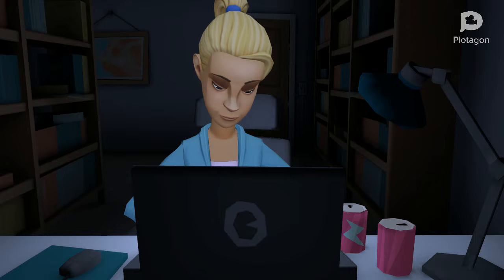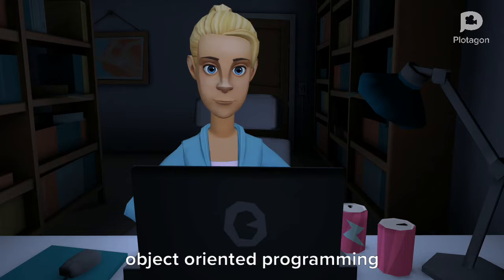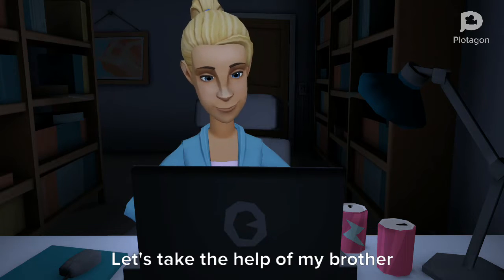Basic concepts of OOP